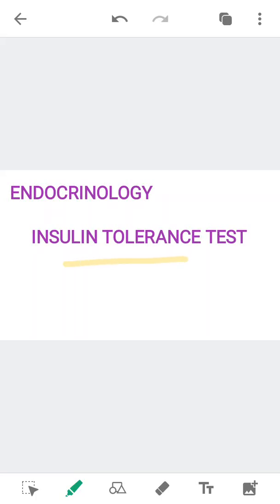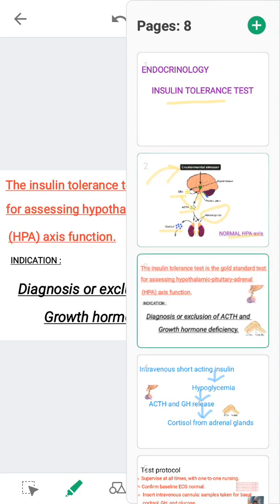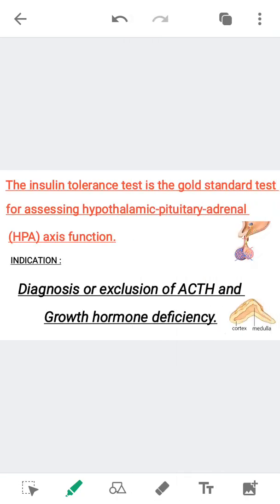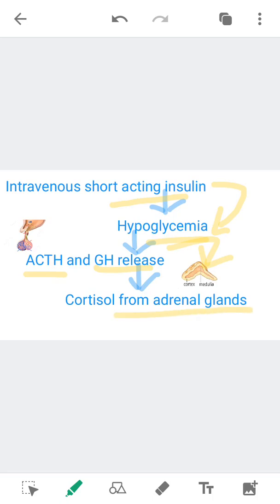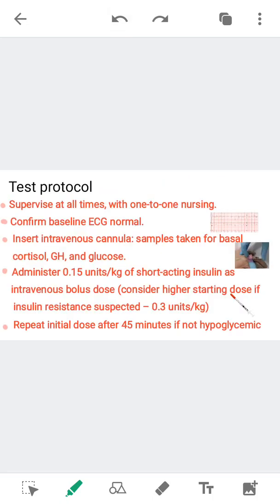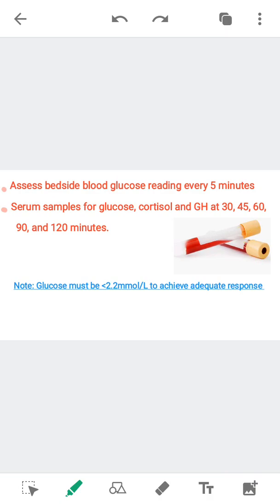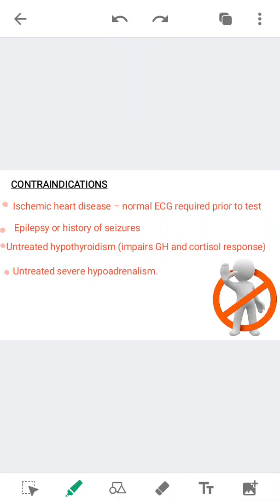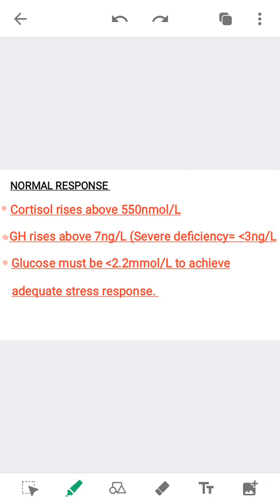Insulin Tolerance Test || HPA-axis || Endocrinology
An insulin tolerance test (ITT) is a medical diagnostic procedure during which insulin is injected into a patient's vein, after which blood glucose is measured at regular intervals. This procedure is performed to assess pituitary function, adrenal function, insulin sensitivity and sometimes for other purposes. An ITT is usually ordered and interpreted by endocrinologists.